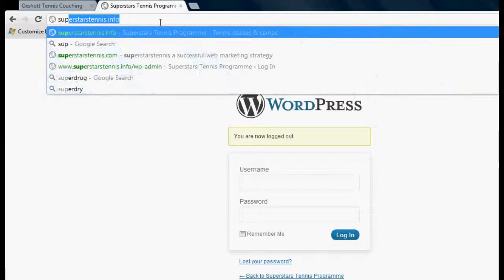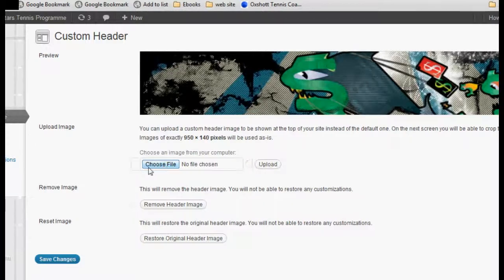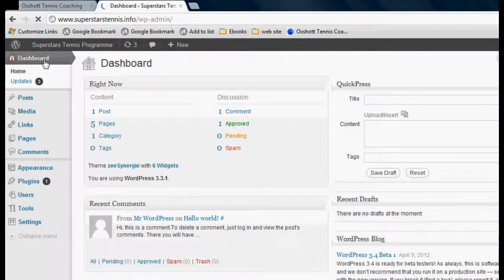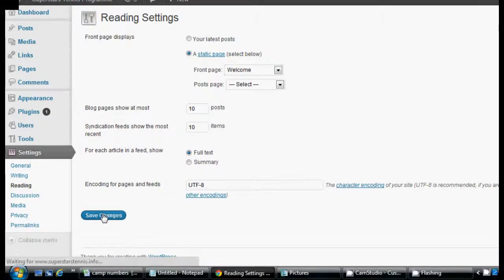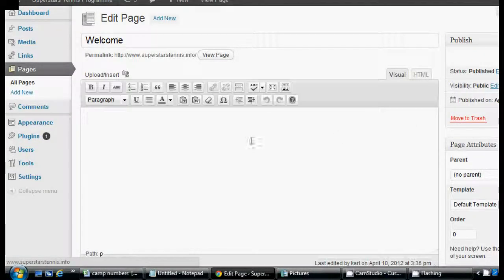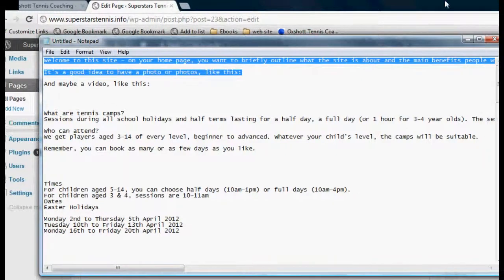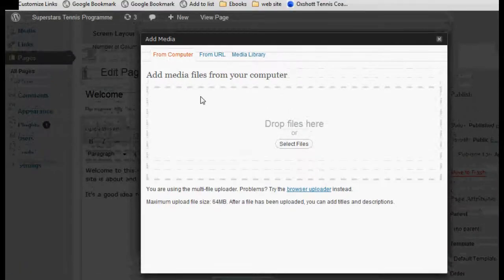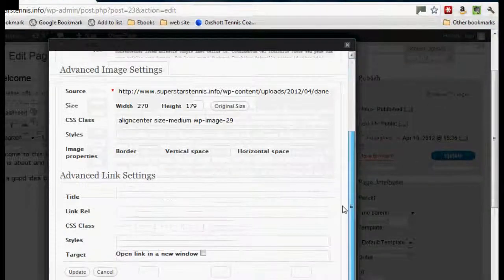Watch me create a web site - video 3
In this third video I show you how to change the header image on the site, create a static front page for the site and start to add content to the site such as text & photos.